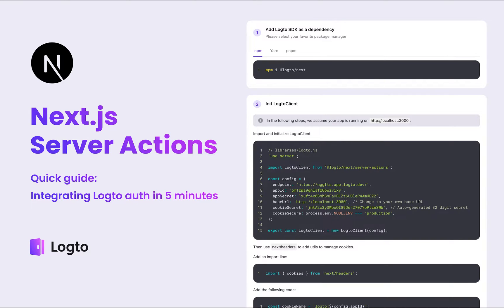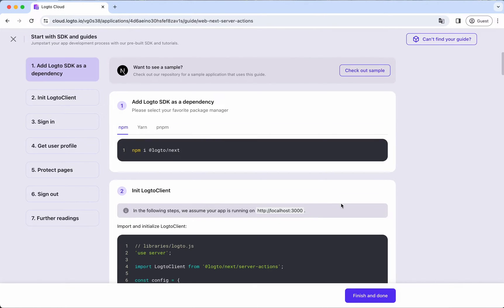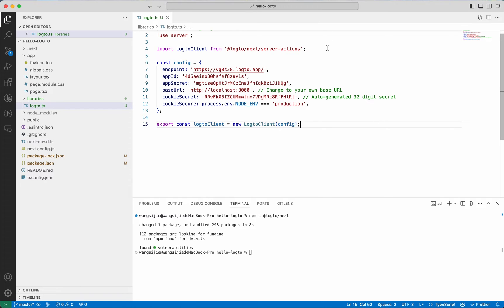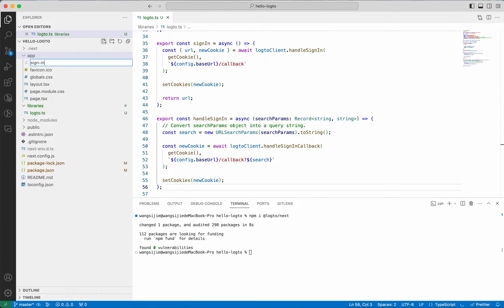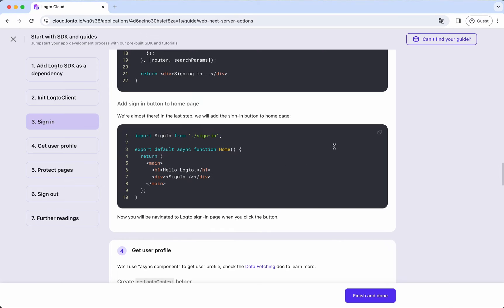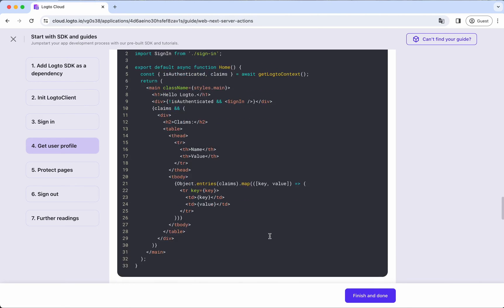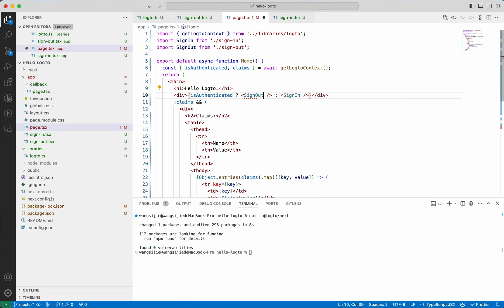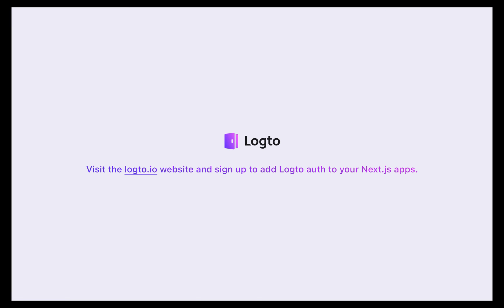How to integrate Logto and Next.js (Server Actions)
In this tutorial, we explore the seamless integration of Logto with Next.js, a popular React framework for building server-rendered applications. Learn how to implement secure user authentication and authorization in your Next.js projects using Logto, and take your application's security to the next level.

If you are not aware of Logto, Logto is an Auth0 alternative designed for modern apps and SaaS products. With Logto, you can easily integrate features like social sign-in, single sign-on, multi-factor authentication, and organizations, providing a secure and seamless user experience.

If you do not know about Next.js, Next.js is a React framework for building modern web applications. It enables you to create full-stack Web applications by extending the latest React features, and integrating powerful Rust-based JavaScript tooling for the fastest builds. In this video, we'll use the new feature "Server Actions" of Next.js.